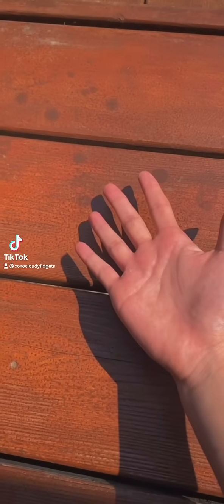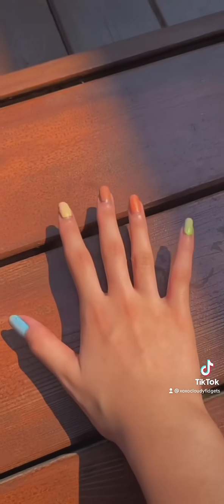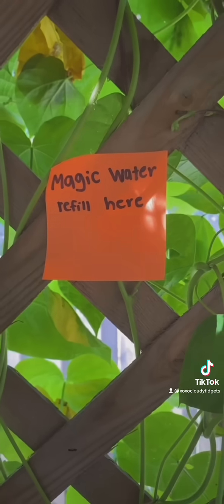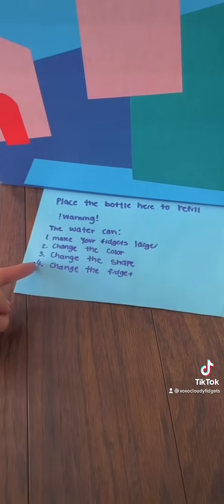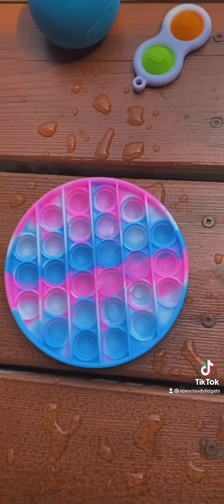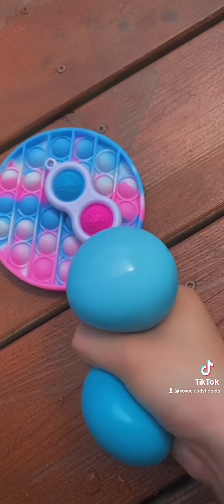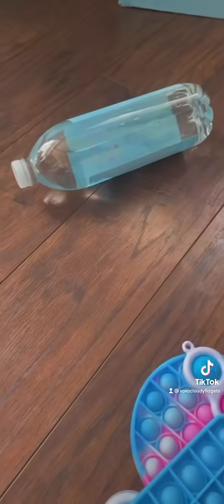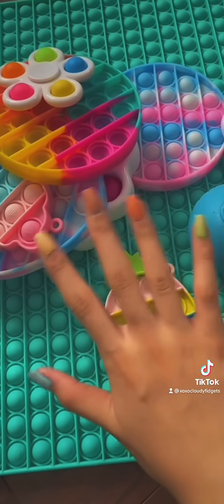🌊💫FIDGET TOYS SKIT-MAGIC WATER?💫🌊